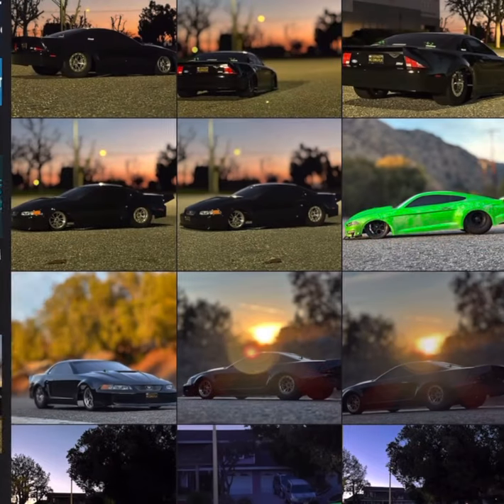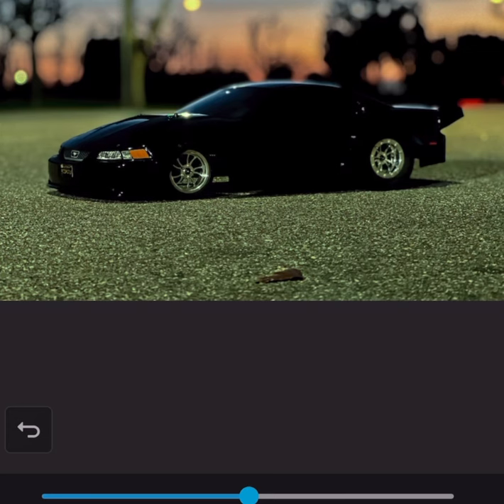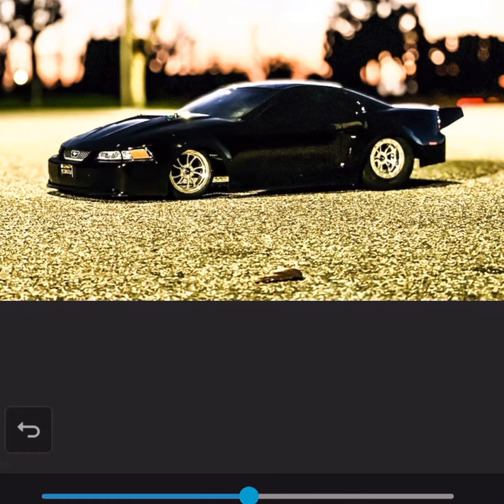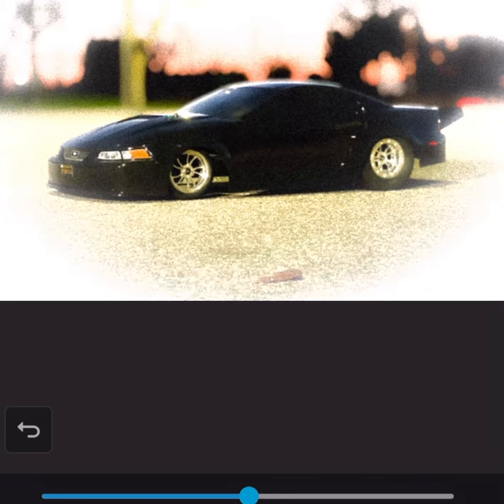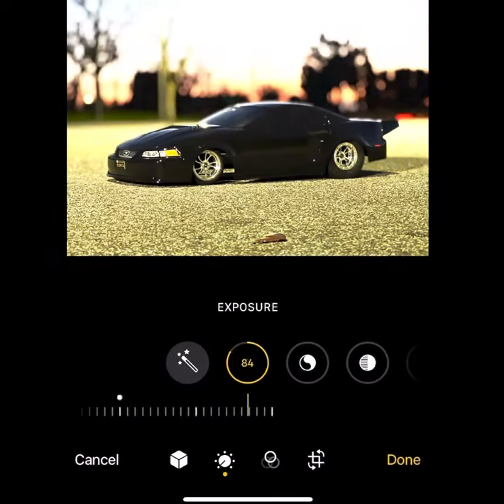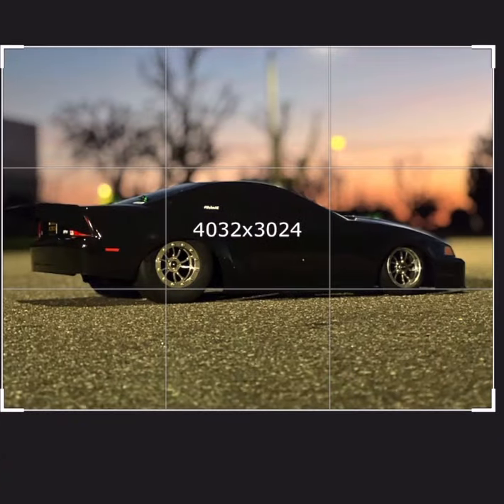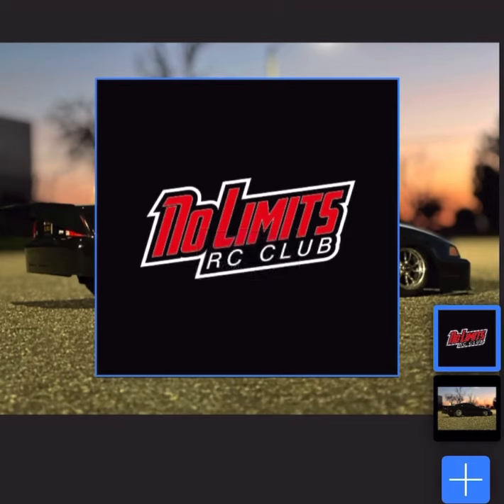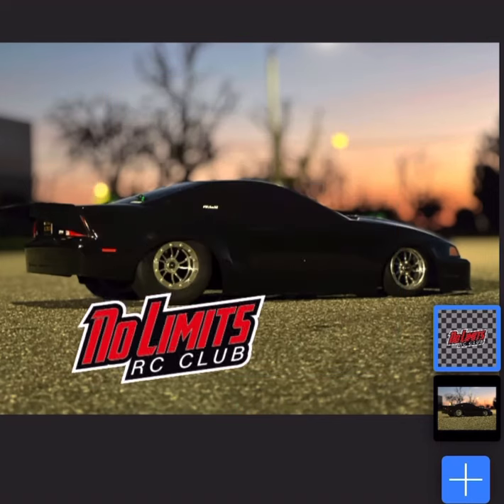How to edit pictures on your iPhone!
This video I cover how I edit my photos on my iPhone. Hope this helps some of you!